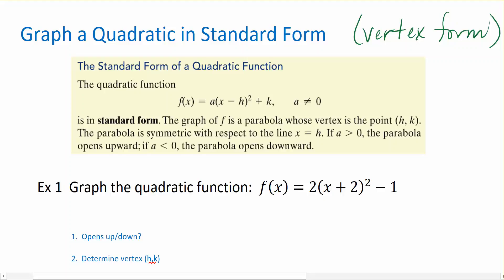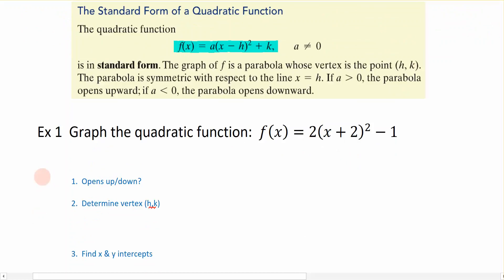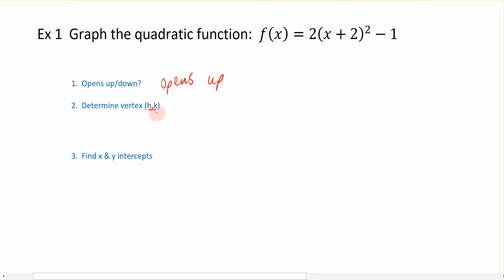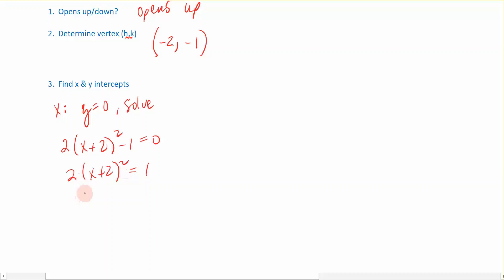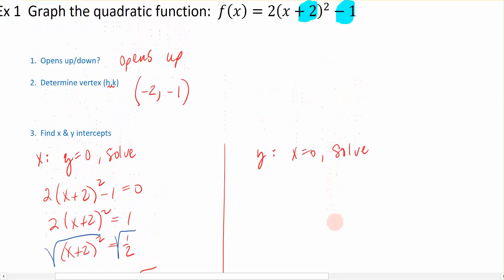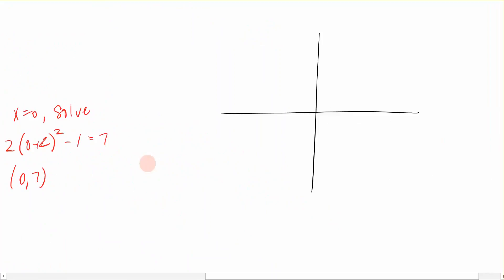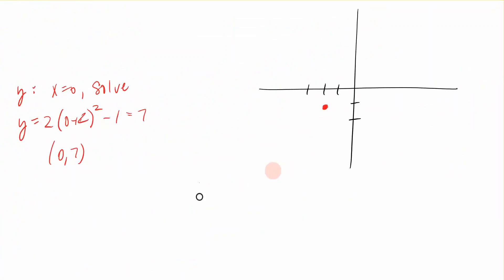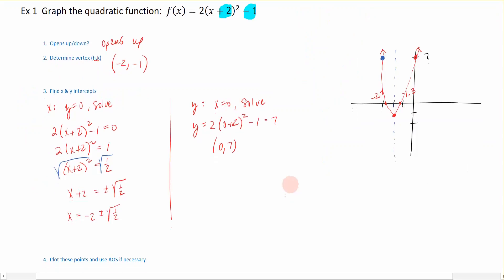3-1b Graph quadratic standard form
Graph quadratic standard form